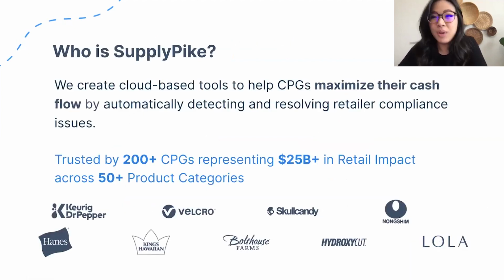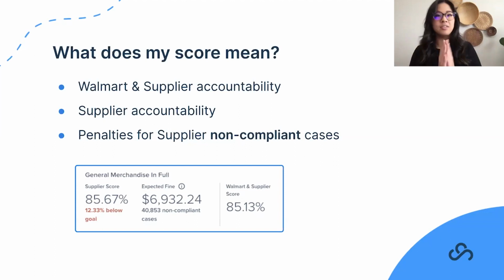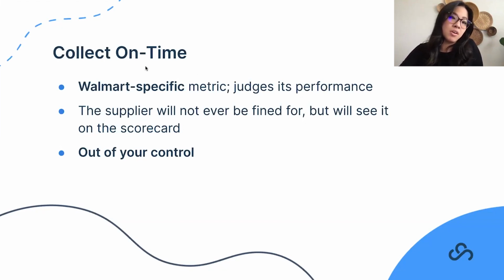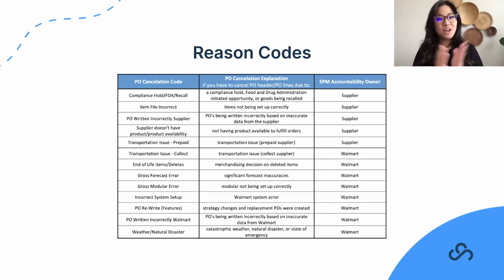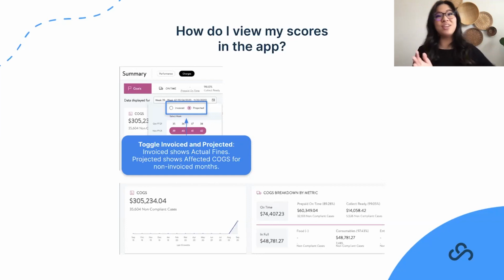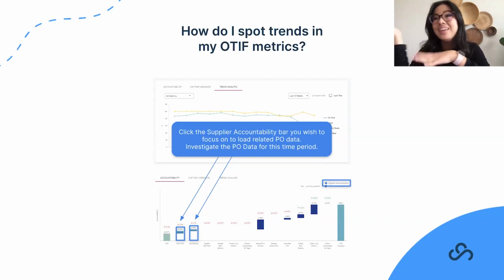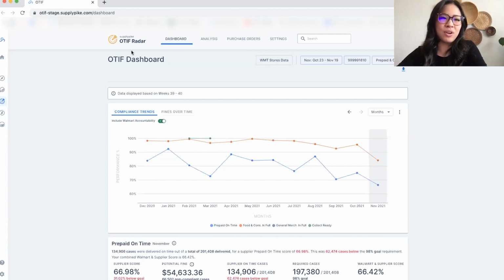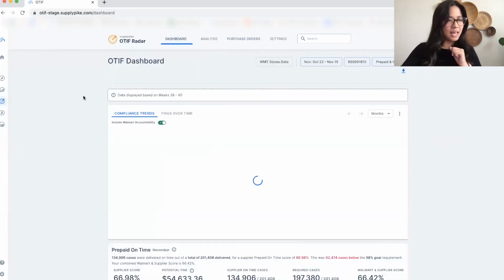Ultimate OTIF: Fundamentals of OTIF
Learn about the basics of Walmart’s On Time In Full (OTIF) program in this fundamentals webinar. We talk about OTIF scores and metrics in an hour session